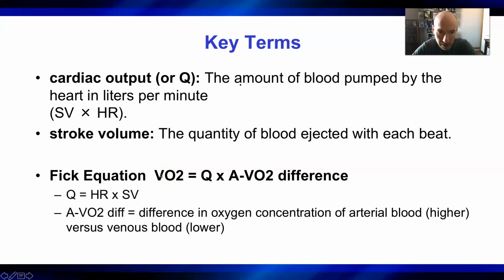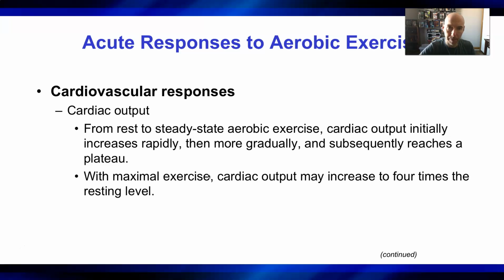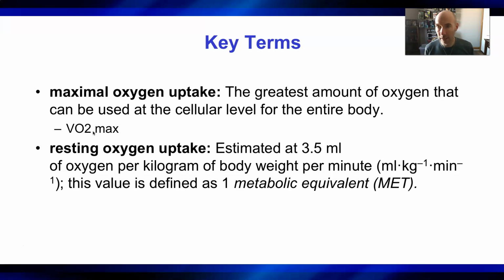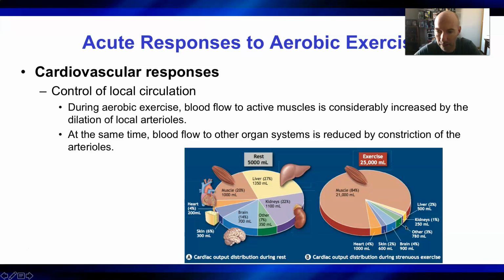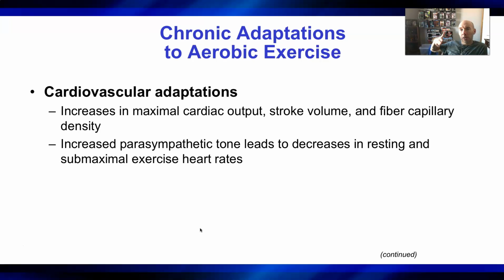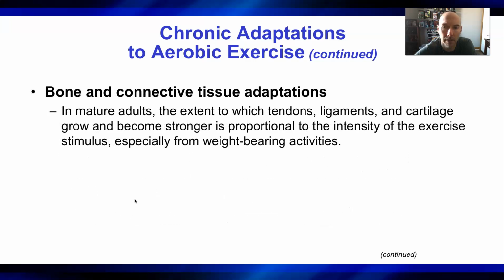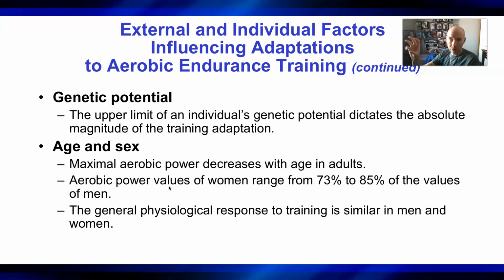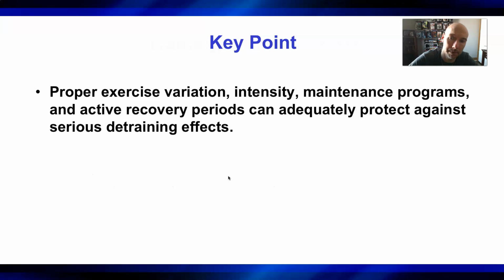Chapter 6 Voice Over